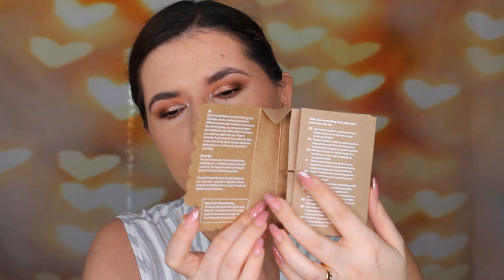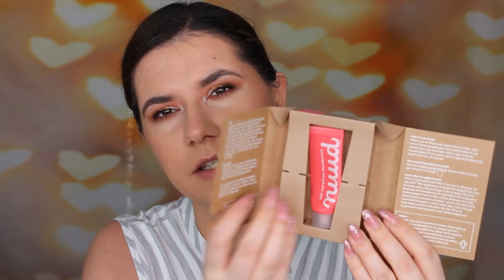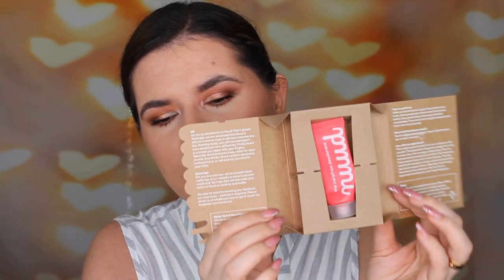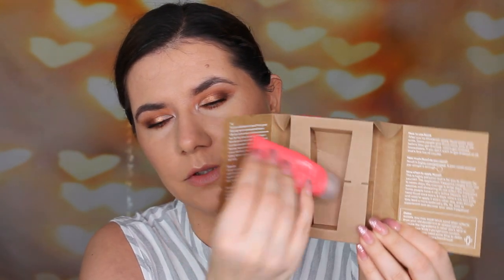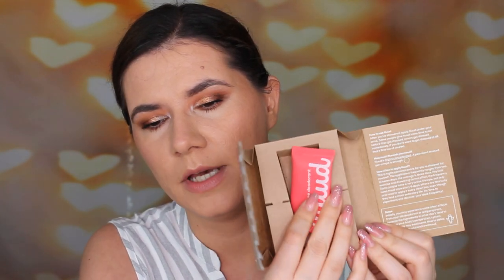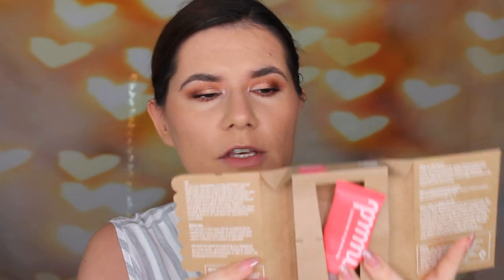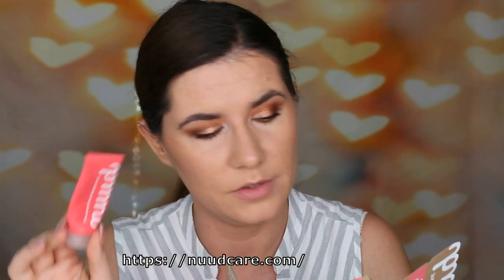Nuud Care BEST Natural deodorant that WORK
Completely harmless for you and the planet

• No aluminium, no parabens, no propellants, no artificial fragrances, no chemicals, no alcohol, no worries

• Not tested on animals - 100% vegan

• No clogging, healthy sweating

• No stains, 100% unscented

• Sugar cane tube, biodegradable cardboard box

• Sustainable production & CO2 neutral distribution
• A revolutionary natural deodorant with ecocert micro silver

• Prevents odor by neutralizing bacteria.

• Odor-free from 3 to 7 days with only one application

• Exercising, being active or even showering: no problem, Nuud will remain 100% effective under any circumstance

• Extremely concentrated (3 months with our 20 ml tube)

• Patented formula

My channel is very much about everyday makeup and beauty products. I share with you my experiences on how to cover pimples, acne scars and how to get beautiful skin. I myself have had acne and now have scars that I do not feel comfortable with. In my channel, you will get tips on makeup products I use, testing and share my opinions. I have hooded and share my tips on how to do eye makeup for hooded eyes. I also wear glasses and show how to do eye makeup for anyone who wears glasses. I have some makeup tips for looking gorgeous in your glasses. I also do makeup review.

Svenska/Swedish